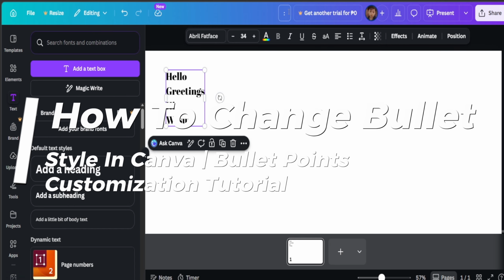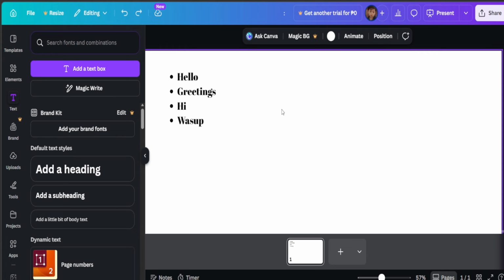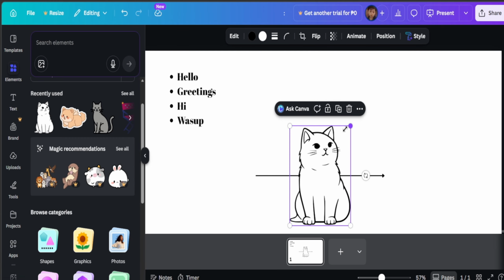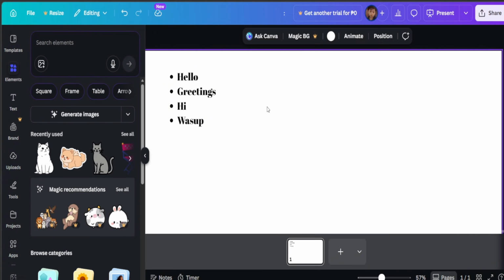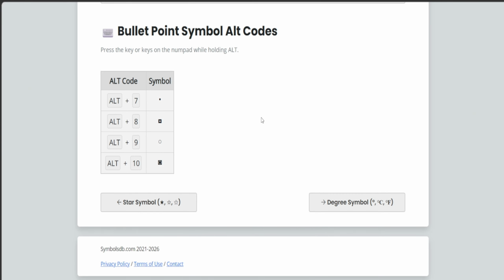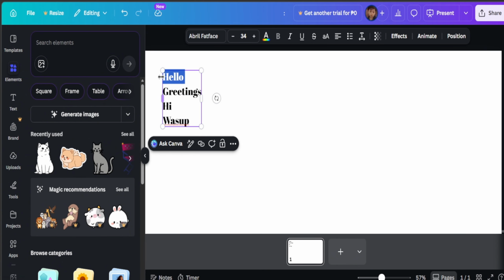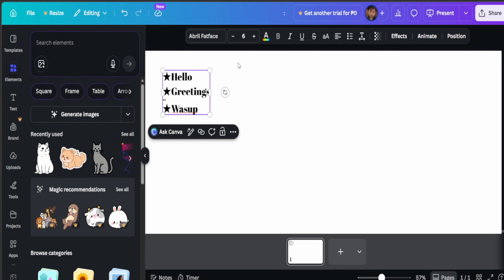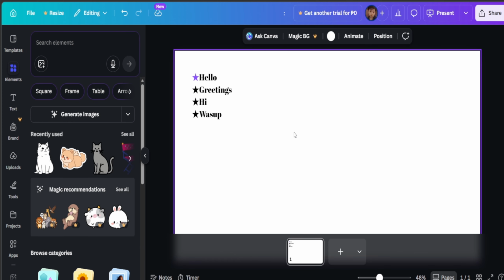How To Change Bullet Style In Canva | Bullet Points Customization Tutorial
In this video I show you How To Change Bullet Style In Canva | Bullet Points Customization Tutorial.